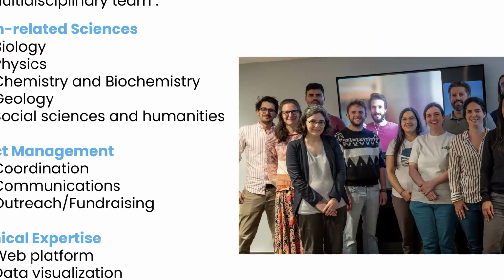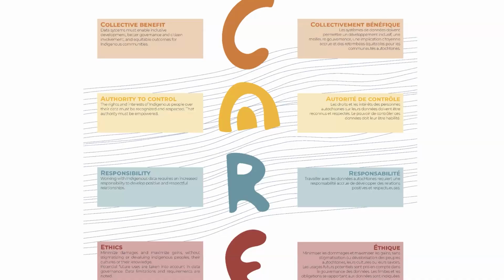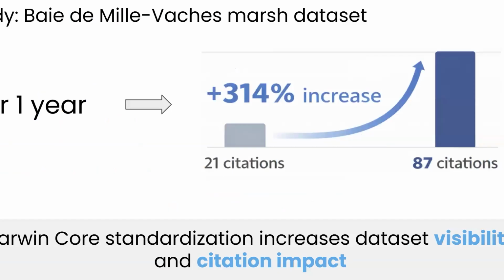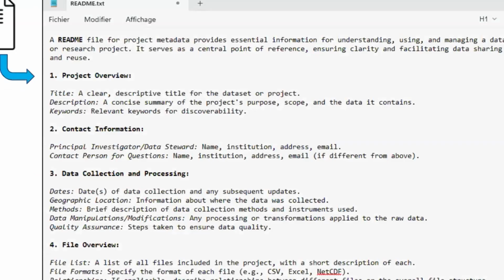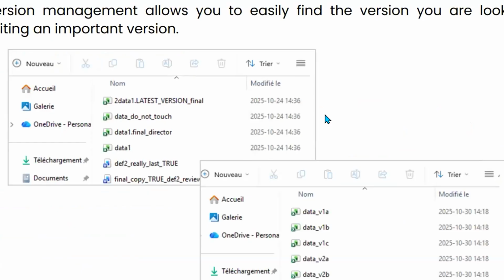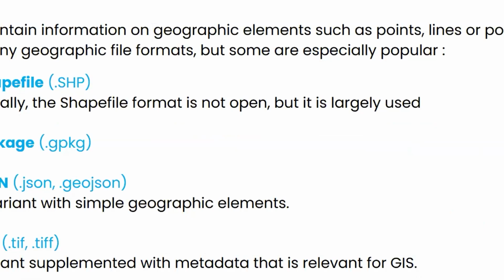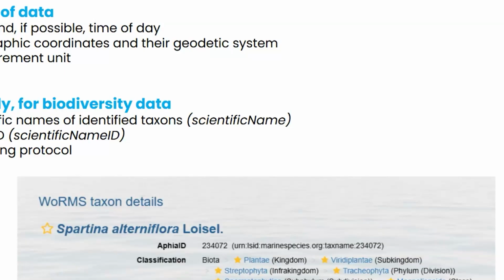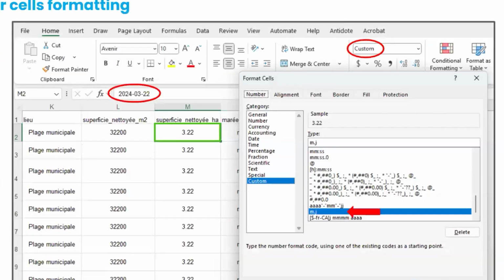Formation PDECR_Partie 1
⚠️ Cette vidéo contient un problème d’affichage.

🎥 Atelier sur le Programme de données environnementales côtières de référence (PDECR)

Formation présentée par l’Observatoire global du Saint-Laurent (OGSL), aux employé·es et partenaires du ministère des Pêches et des Océans.

💡 Objectif : renforcer les bonnes pratiques de gestion des données et mieux comprendre le rôle stratégique du PDECR dans le cadre du Plan de protection des océans du Canada.